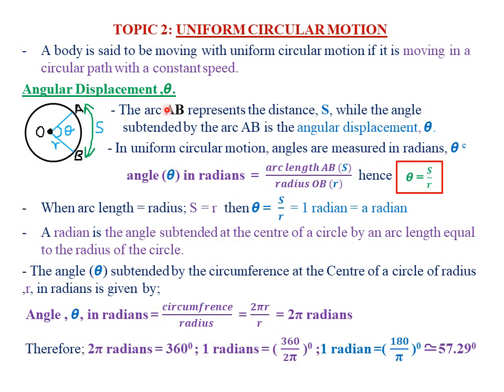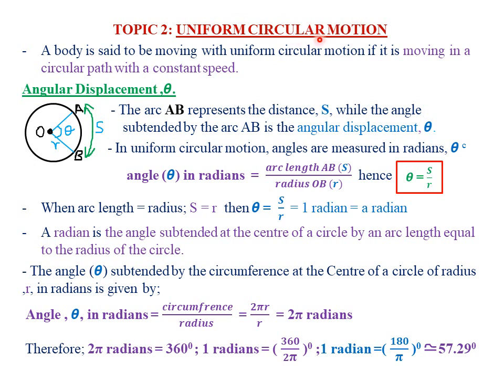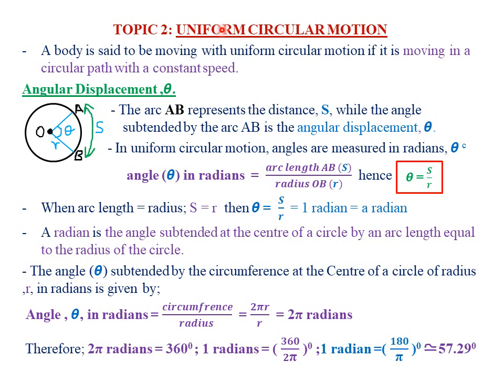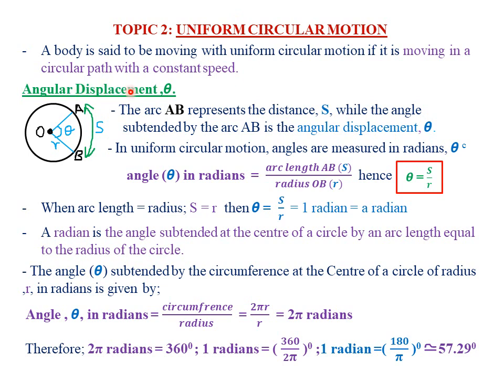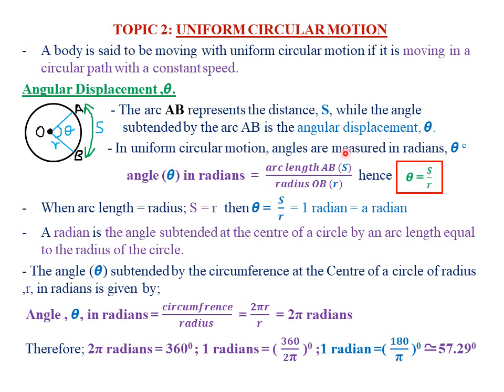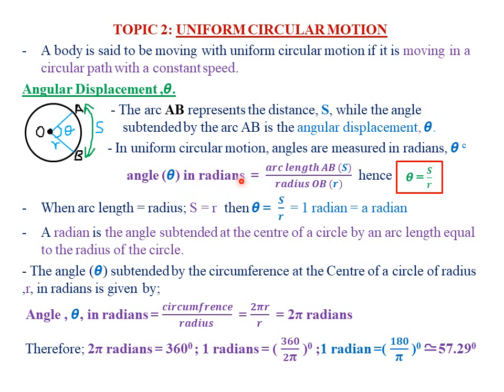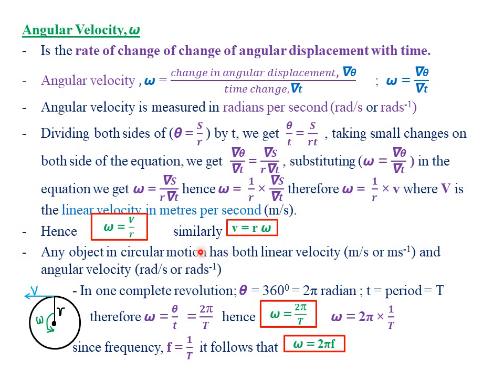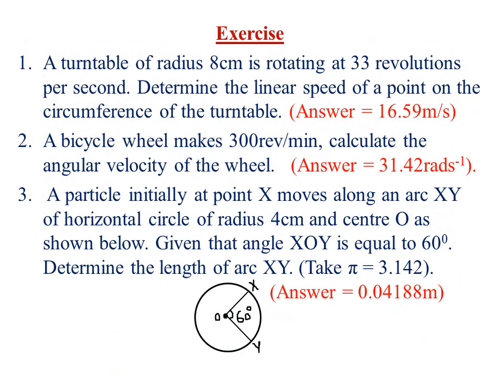TOPIC 2: UNIFORM CIRCULAR MOTION: LESSON 1